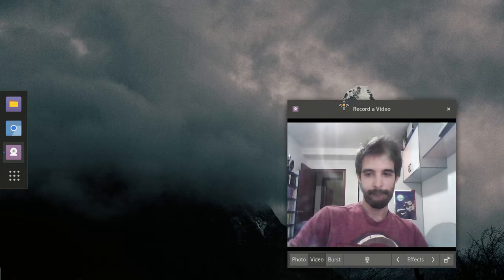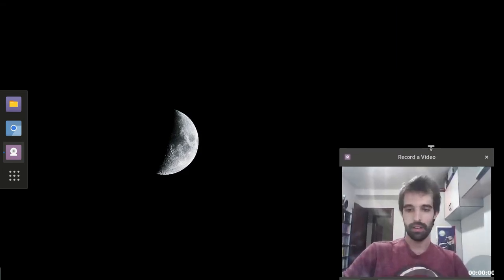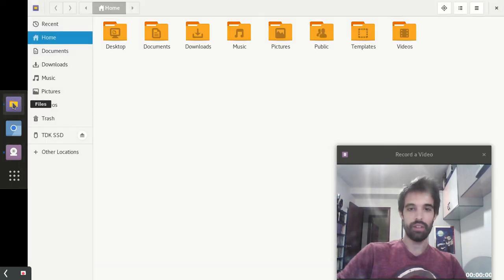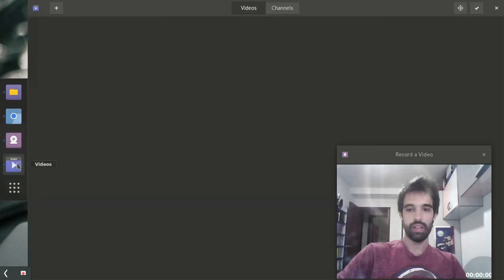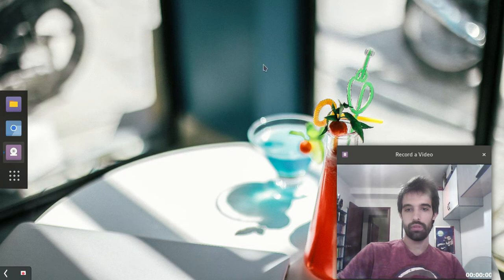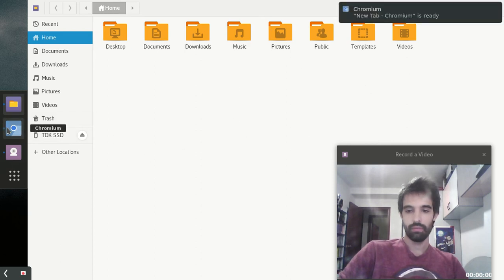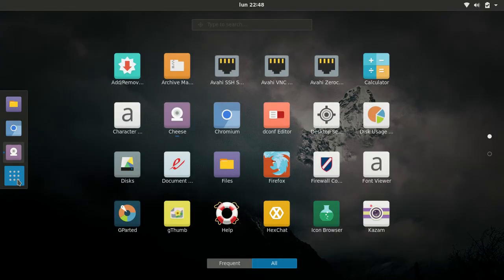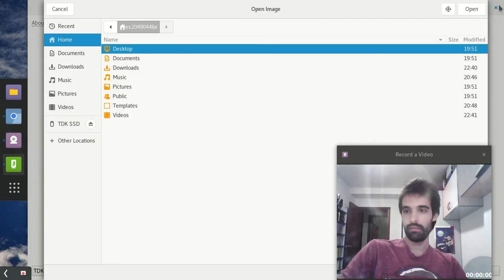Making Manjaro GNOME great!